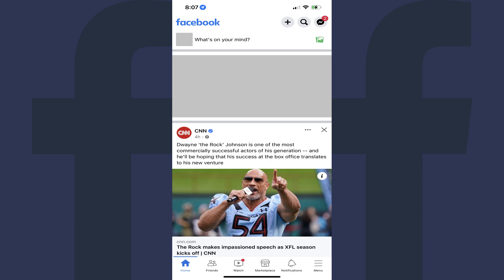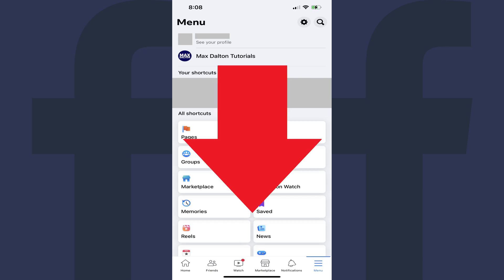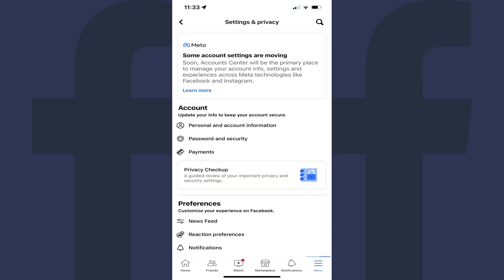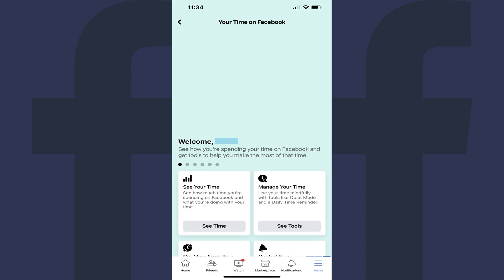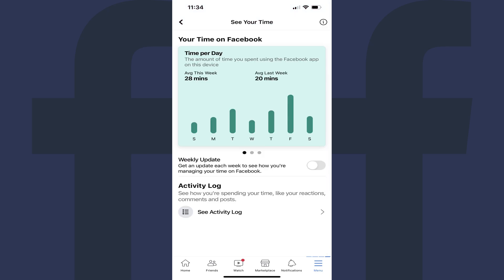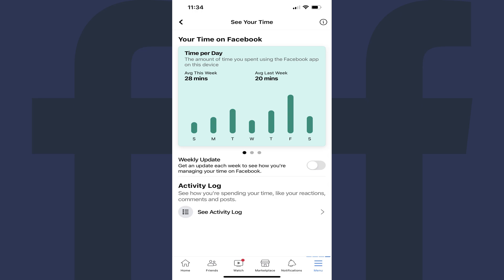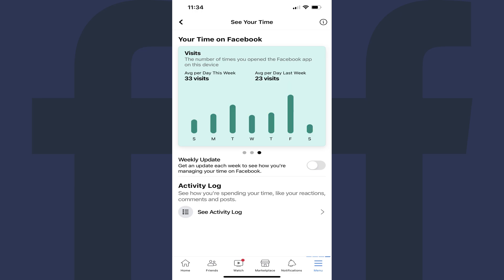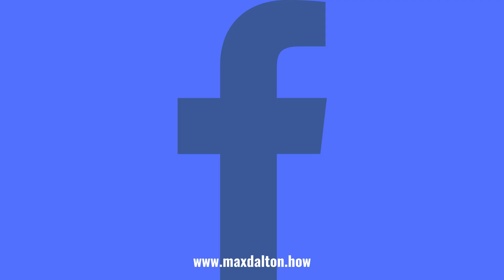How to See How Much Time You Spend on Facebook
In this video I'll show you how to see how much time you spend on Facebook using the Facebook mobile app for iPhone, iPad and Android.

Timestamps:
Introduction: 0:00
Steps to See How Much Time You Spend on Facebook: 0:34
Conclusion: 1:56

Video Transcript:
While Facebook isn't as popular as it used to be, people still use it, and once you open it, it can still be a real time suck. As with all social media apps, it's important to be aware of how much time you spend on Facebook. And if you find yourself spending more time on Facebook than you're comfortable with, you may want to make some changes to your personal routine.

Now let's walk through the steps to see how much time you spend on Facebook using the Facebook mobile app.

Step 1. Launch the Facebook mobile app on your iPhone, iPad or Android device. You'll land on your Facebook home screen.

Step 2. Tap the "Menu" icon at the bottom of the screen. The Menu screen opens.

Step 3. Scroll down to the bottom of this screen, tap to expand "Settings and Privacy" to open an expanded menu, and then tap "Settings" in that menu. The Settings and Privacy screen is displayed.

Step 4. Navigate down to the Preferences section, and then tap "Your Time on Facebook" in this section. You'll land on the Your Time on Facebook screen.

Step 5. Find the See Your Time section, and then tap "See Time" in this section. A See Your Time Screen is shown, where you'll see different summaries representing how much time you spend on Facebook. The first chart shows you how much time per day over the last seven days you've spent on Facebook. The second chart shows you a comparison of how much time you spend on Facebook in the daytime versus the nighttime. And finally, the third chart shows you the average number of times you open the Facebook app on this specific device on a daily basis.